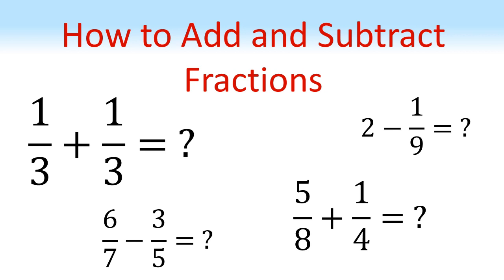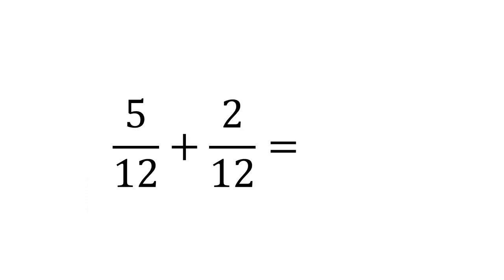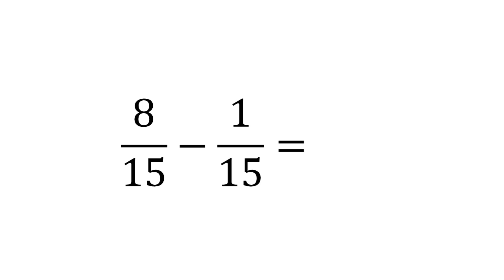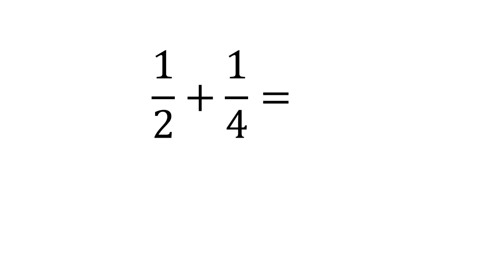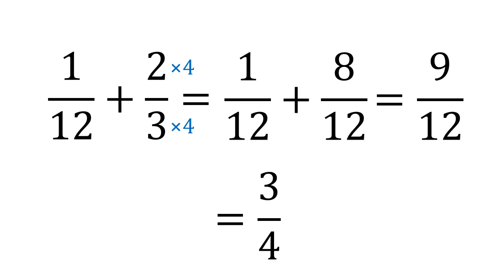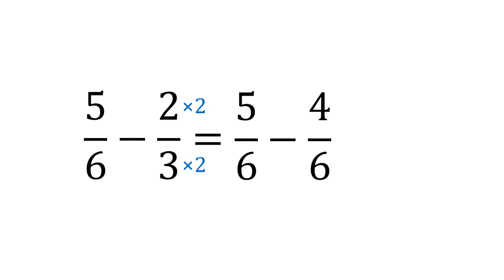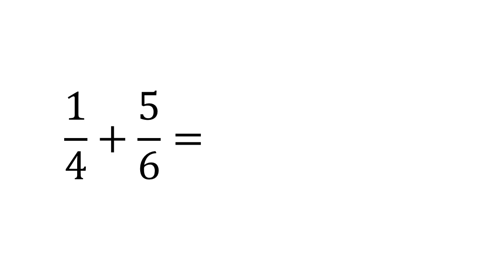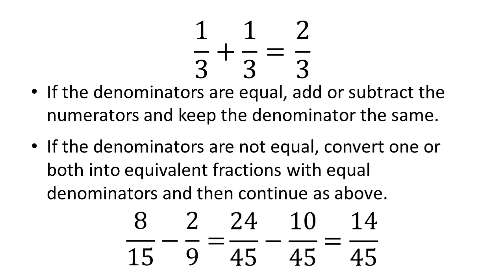How to Add and Subtract Fractions - A Quick Maths Lesson on Fraction Arithmetic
Find out how to add and subtract fractions in this quick maths lesson.
We will look at addition and subtraction of fractions with equal denominators (the number on the bottom of the fraction), addition and subtraction where one denominator is a multiple of the other and finally how to add and subtract fractions where the denominators are different and not multiples of each other.
We will also look at addition and subtraction between a fraction and an integer.
The fraction arithmetic in this video is supported by diagrams to help understanding and allow you to understand the reasoning behind the method, rather than just learning the method by rote.